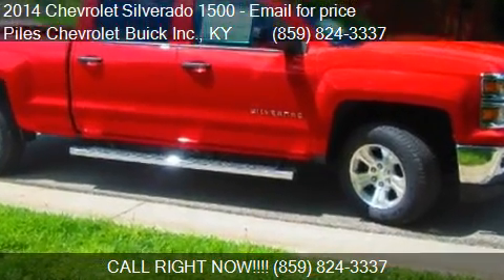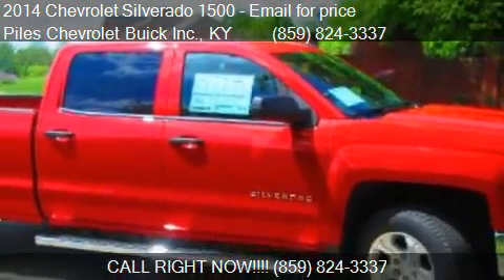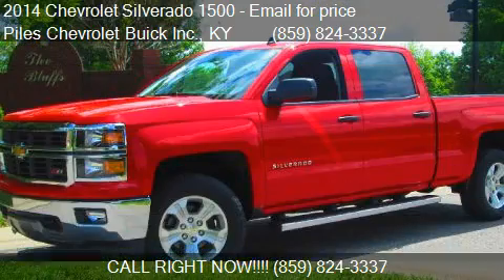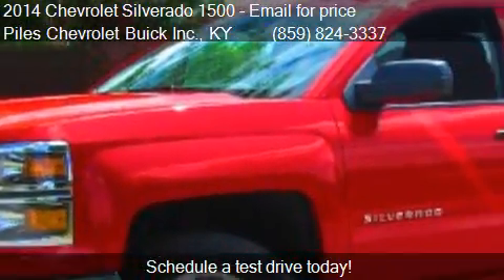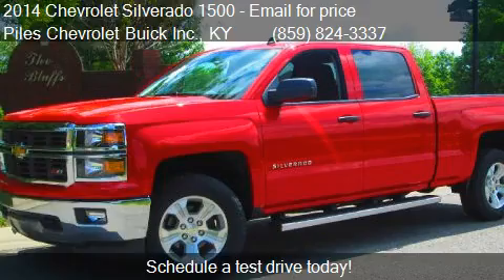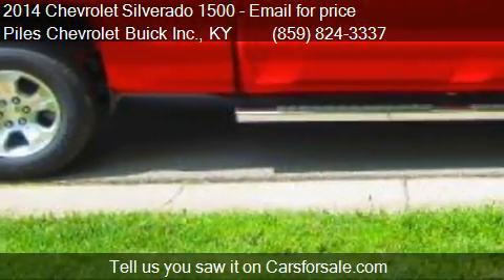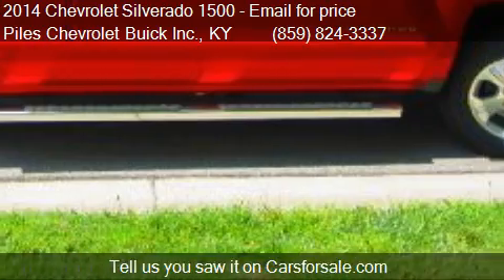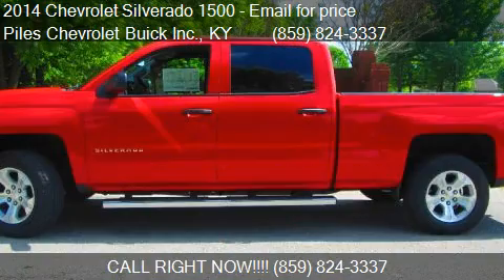2014 Chevrolet Silverado 1500 LT for sale in Williamstown, K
This 2014 Chevrolet Silverado 1500 LT is for sale in Williamstown, KY 41097 at Piles Chevrolet Buick Inc..
Engine: 8-Cylinder 5.3L
Transmission: Automatic 6-Speed
Color: RED
Mileage: 10
Contact Piles Chevrolet Buick Inc. 1240 N. Main Williamstown, KY 41097 to test drive this 2014 Chevrolet Silverado 1500 LT today.